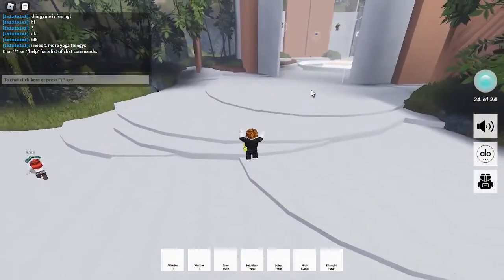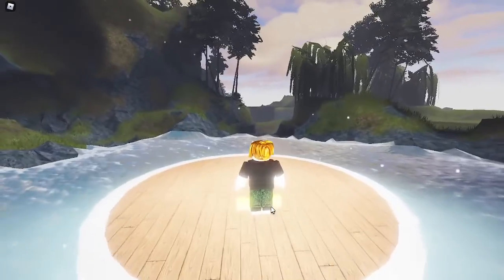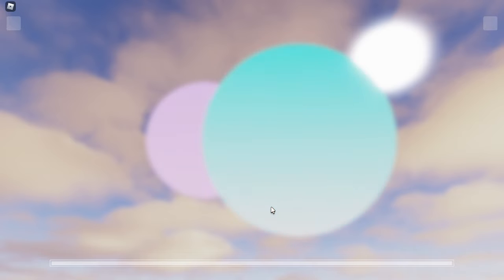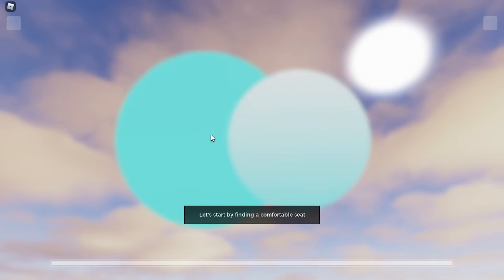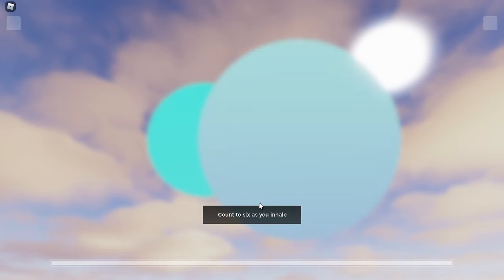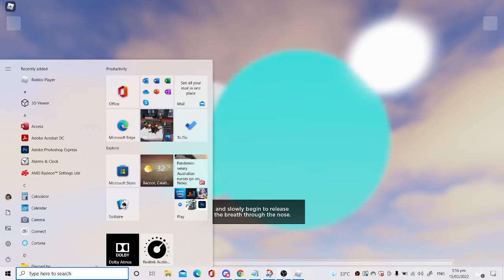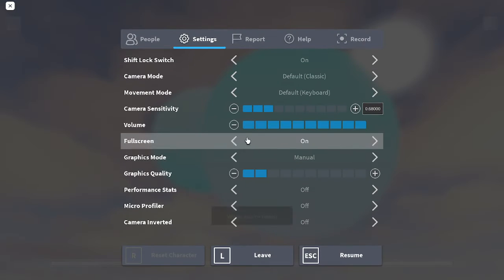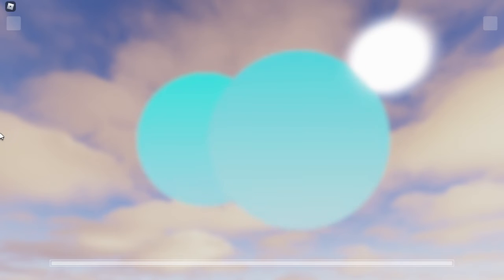How To Get The G.O.A.T Jacket! (Alo Yoga)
In this video I show you how to get the G.O.A.T Jacket!